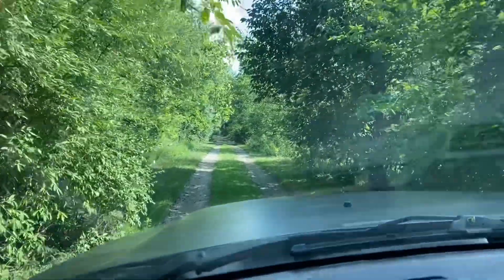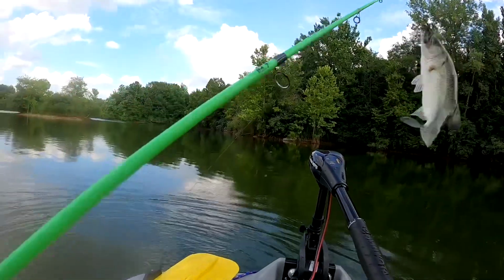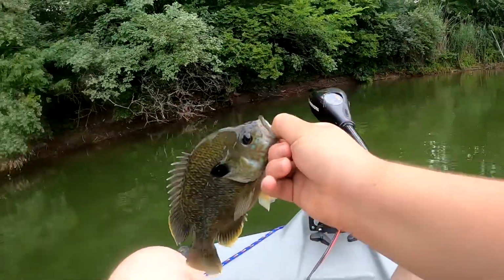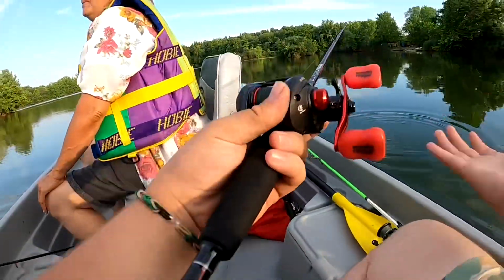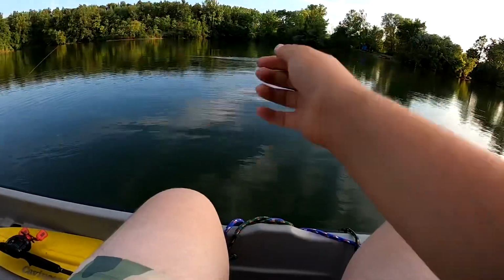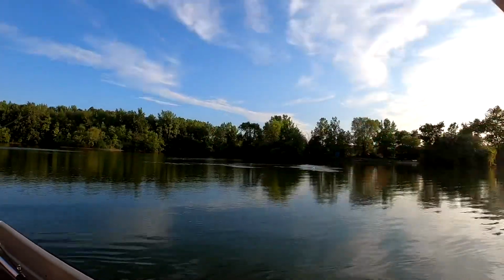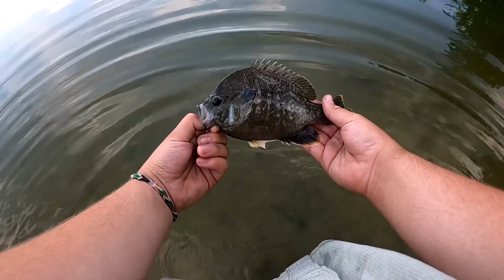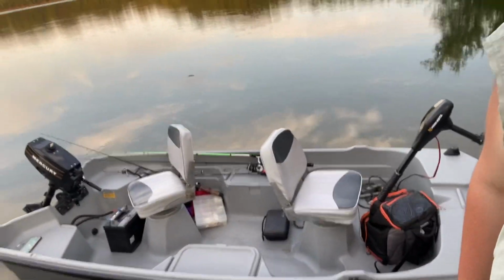FIRST TIME FISHING FROM MY NEW BOAT | Basstender 10.2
Taking my new (to me) boat out for the first time!! I tried to launch the boat with my own two hand… that wasn’t my best idea😂 Thank yall so much for watching! What customizations and upgrades should we do next?